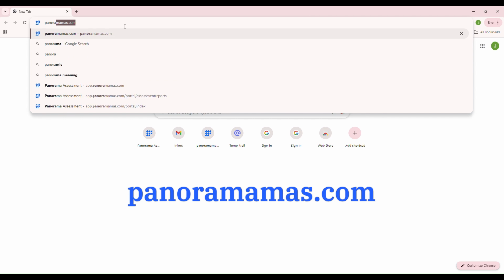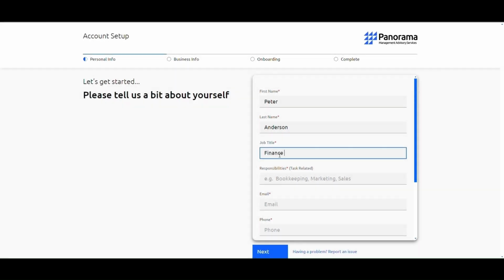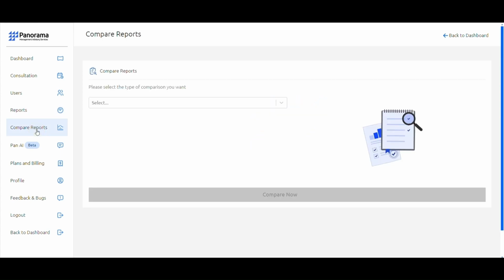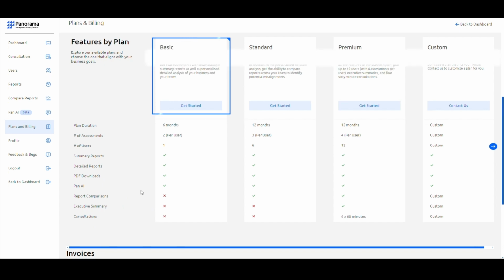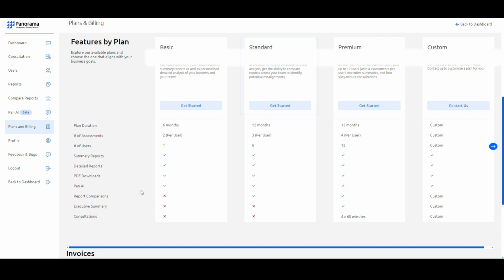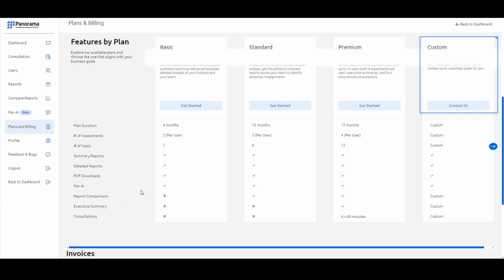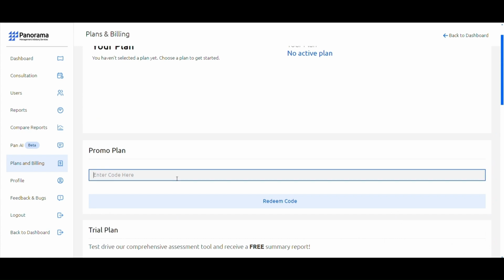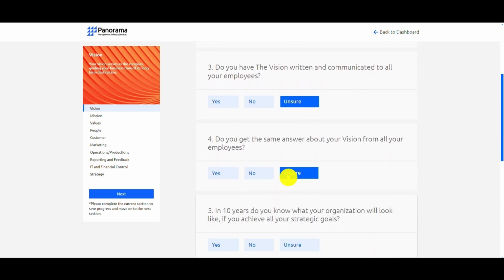How to Sign up to PAT & Take an Assessment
Ready to make smarter business decisions? In this step-by-step tutorial, we’ll show you how to sign up for the Panorama Assessment Tool (PAT) and take your first assessment! 🚀 PAT is designed to help you gain deep insights into your business performance and identify opportunities for growth. Whether you're an entrepreneur or a business leader, this video will guide you through the quick and easy process of getting started with PAT, purchasing a plan, and taking a comprehensive assessment.

🔑 What You’ll Learn in This Video:

How to register for a PAT account
Choosing the right plan for your business
Taking an assessment
Accessing and understanding your reports
Comparing assessments over time
Don't miss out on the chance to gain a competitive edge! 🌟 Register today and unlock the power of data-driven decision-making with PAT.

👉 Sign up for PAT now!

for more tutorials, business tips, and updates on PAT!